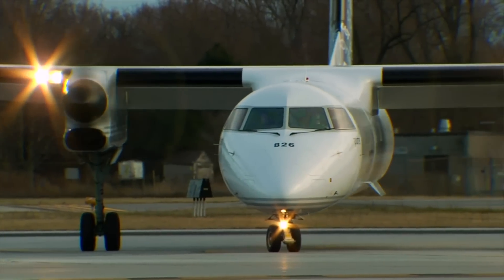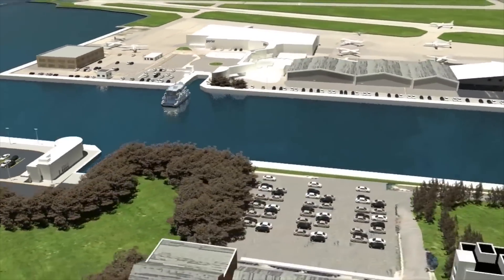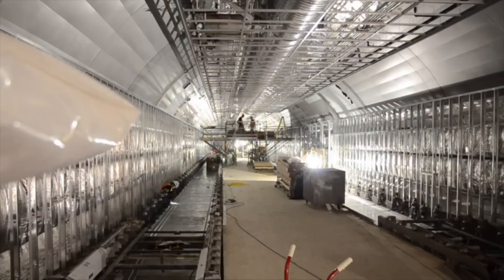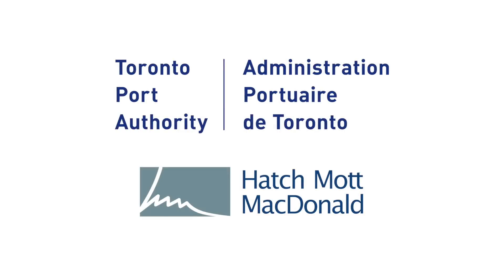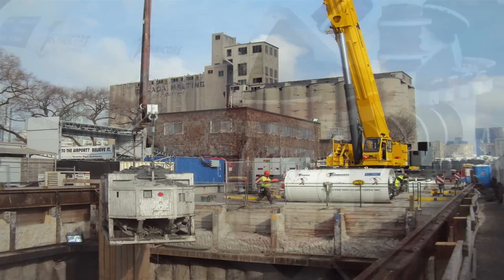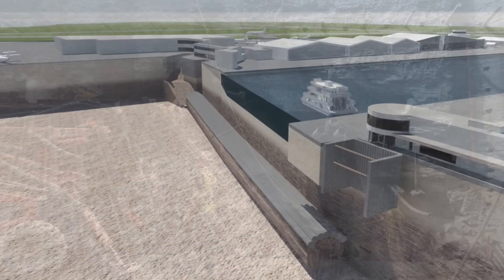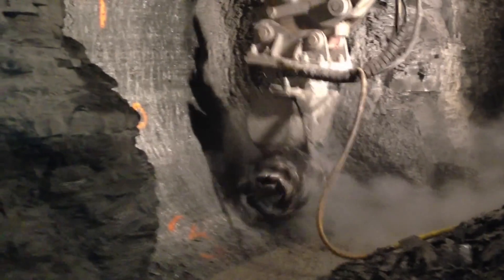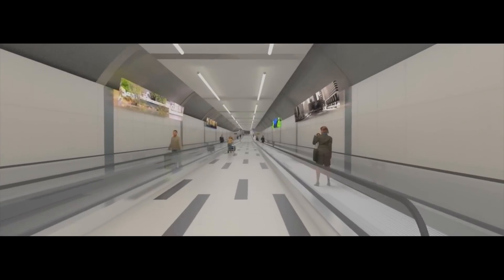Billy Bishop Tunnel: TAC 2014 Project of the Year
The Billy Bishop Toronto City Airport Pedestrian Tunnel is the Tunnelling Association of Canada (TAC) 2014 Project of the Year.